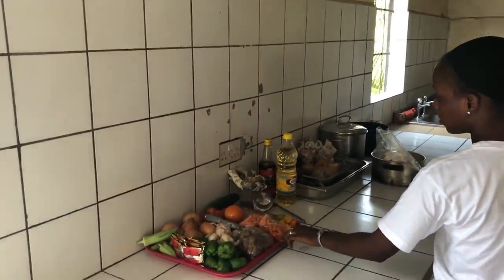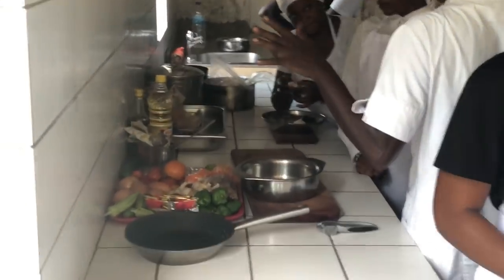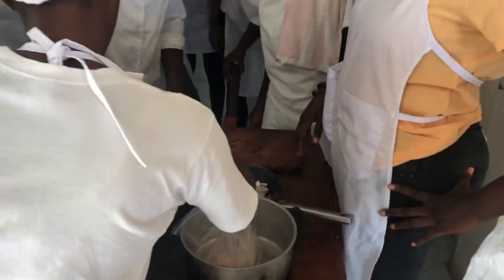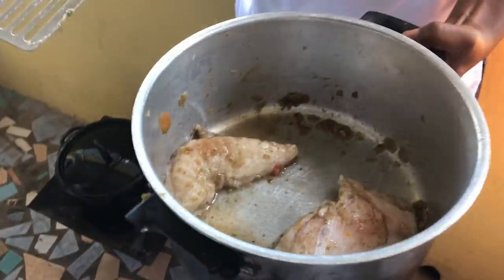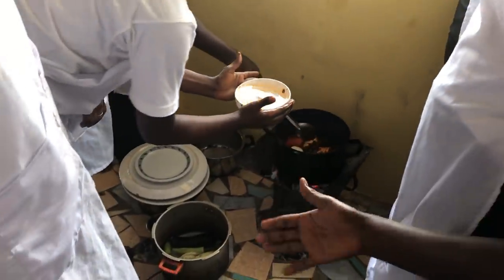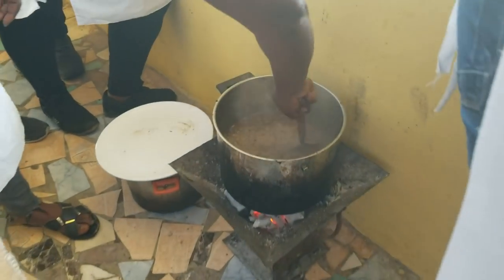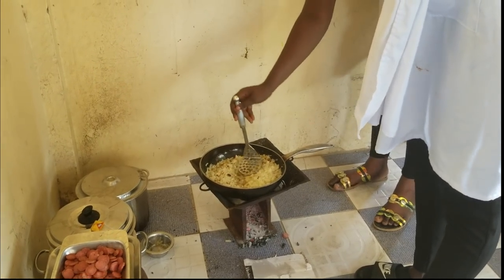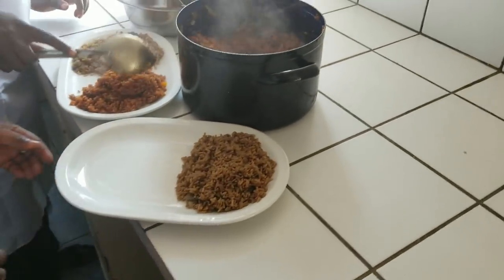Receiving a benachin cooking lesson with the whole class in The Gambia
We were invited to come a take a benachin cooking lesson Mr. Amadous' cooking class it was a treat.